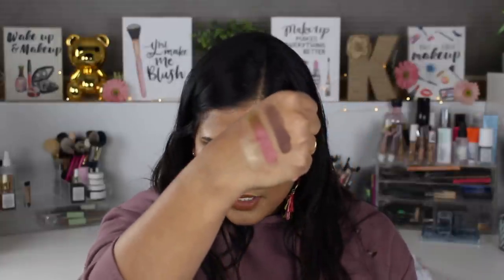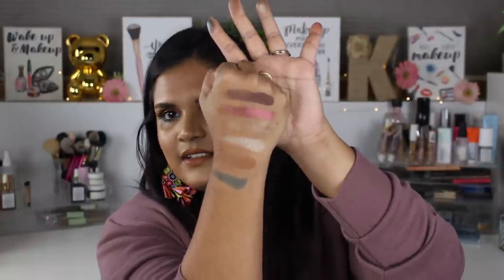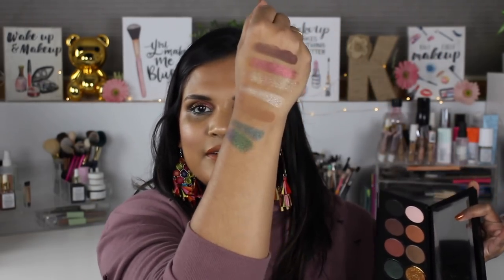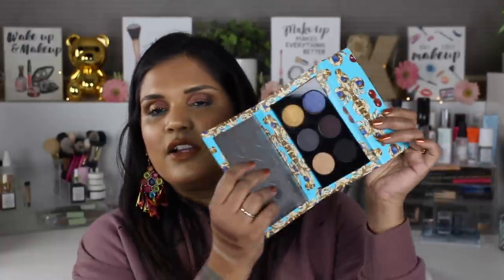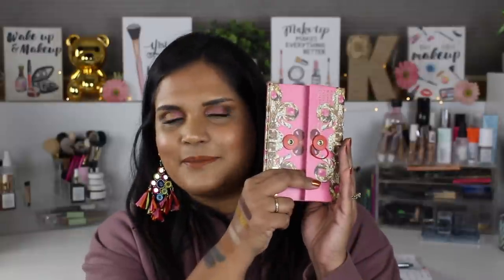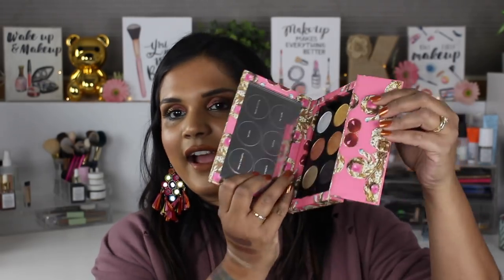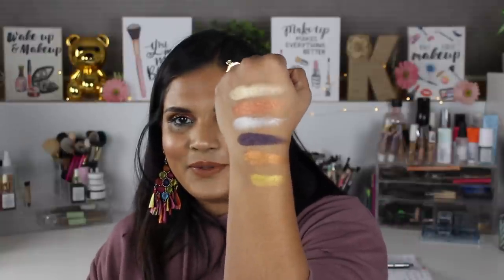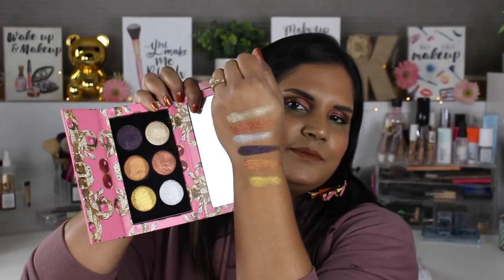PML OPULENCE COLLECTION SWATCH PARTY | Karen Harris Makeup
Hi, in today's video i will be swatching the new patmcgrathlabs opulencecollection featuring

THANK YOU for stopping by my YOUTUBE Channel. Stay awhile and checkout a few videos.

- - Outfit Details - -
Top -  F21
Earrings - F21
- - Makeup Details - -
Foundation - NARS
Eyeshadow - PML
Lipstick - GIVE ME GLOW DIRTY PUMPKIN

1. How old are you ? 29
2. Where are you from ? Sri Lanka
3. Where do you live ? Fargo ND
4. Shade reference ?

Tripod - AmazonBasics 60-Inch Lightweight Tripod
Lights - LimoStudio Photo Video Studio 2400 Watt Softbox

** Brands I DONT Like**
Morphe
Jaclyn Hill
Natasha Denona
Stila
Tarte
TooFaced
MELT
Luna Beauty